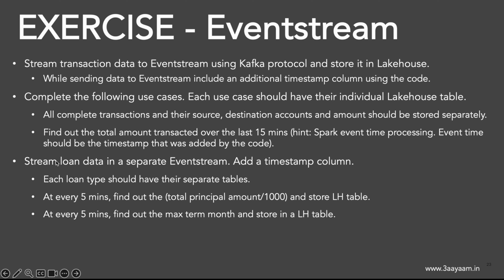6.15 EXERCISE : Eventstream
Course Content:
1. Master Azure/Microsoft Fabric Data Platform
2. Clear DP-700 (Fabric Data Engineer Associate) Certification
3. Certification dumps (can expect at least 50% common)
4. Complete 5 Real World Projects using Fabric Data Platform